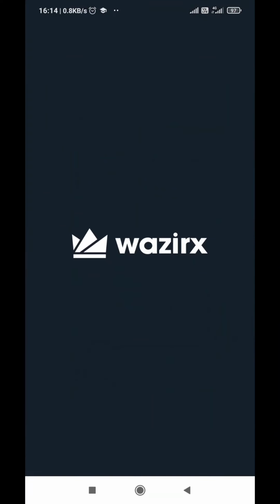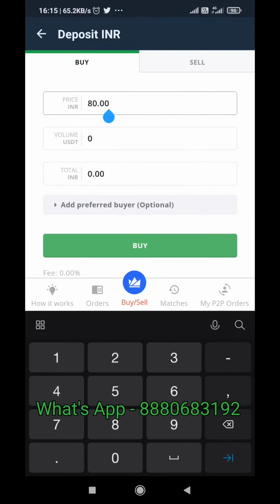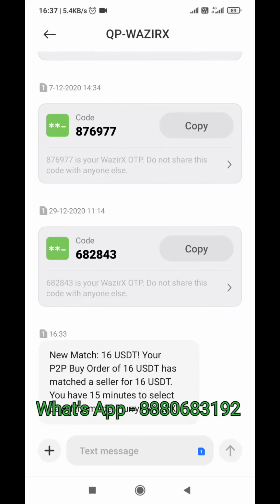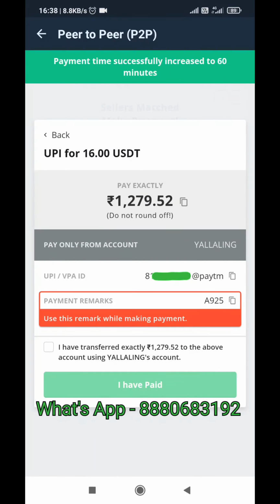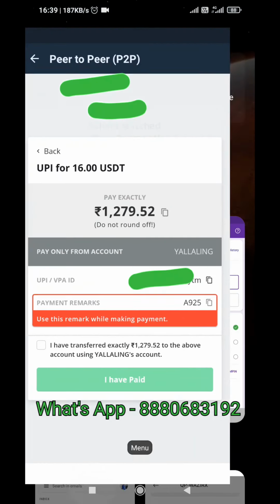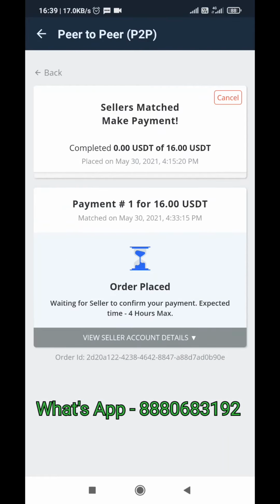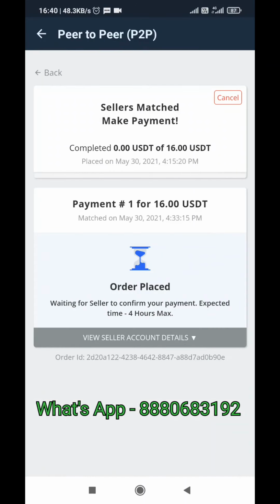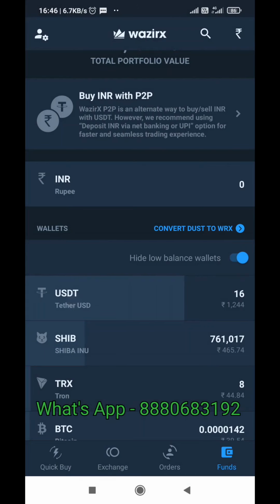WAZIRX P2P SYSTEM EXPLAINED IN ENGLISH | NO WORRIES FOR INR DEPOSITS | WAZIRX DEPOSIT PROBLEM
***Steps for creating Wazirx account

 *Step-1:* Click on below link to sign up to wazirx.

 *Step-2:* Enter your valid email I'd and set your password and click on sign up, immediately you will get verification email to your email I'd.

 *Step-3:* Verify email I'd and install wazirx application from playstore.

 *Step-4:* Login your wazirx account using your email I'd and provided password.

 *Step-5:* After successful login, click on settings(left top corner) and select "Verify your account" and provide valid mobile number for OTP verification.

 *Step-6:* Select country as "India" and type of account as "Individual".

Now click on complete KYC and provide details as per aadhar and pan card and submit it

 *Step-7:* Upload below 3 documents and submit it.

1. Selfi with aadhar (Aadhar number & your face should clear)
2. Pan card photo
3. Aadhar front and back photo

Once your KYC is approved then you will receive approved email to your registered email I'd.

Regards,
Yallaling